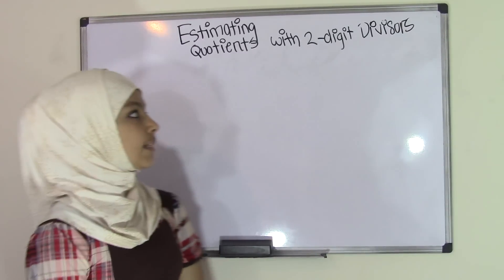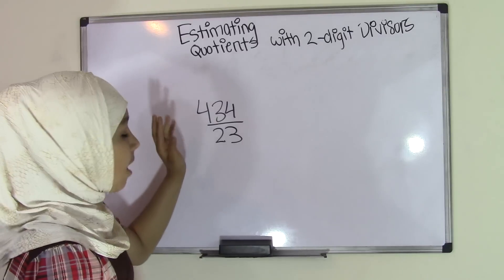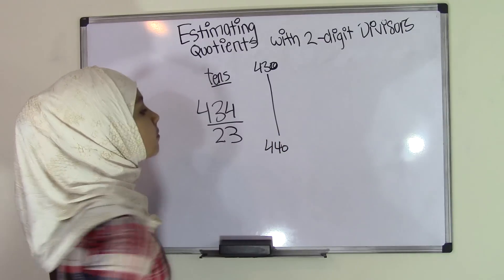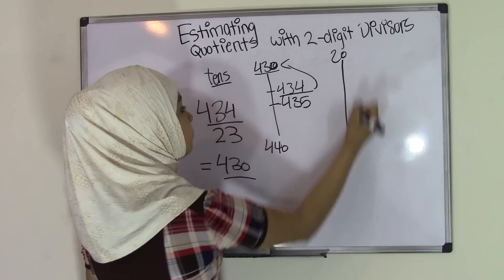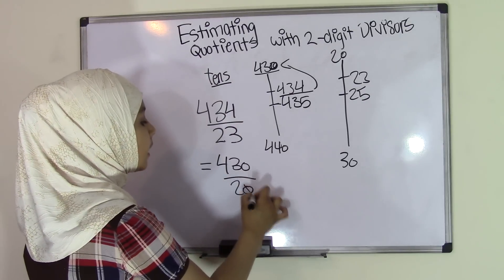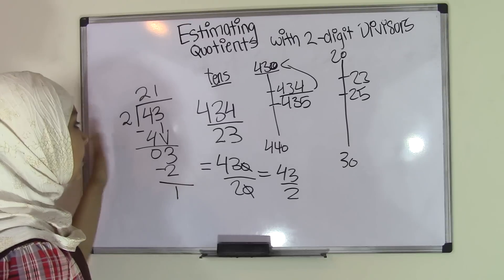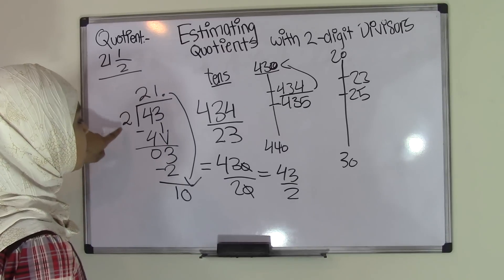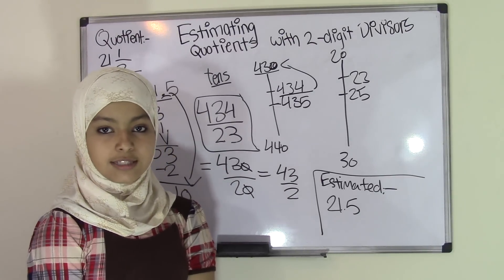5th Grade Math Estimating Quotients with Two Digit Divisors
This video tutorial will help you to estimate quotients with two digit divisors in a quick and easy way. It will help you to practice rounding to the nearest tens and hundreds, so this should be really interesting!

5th Grade Math (Common Core Math) is all about teaching Fifth grader student Math skills
Visit us:
5th Grade Math (Common Core Math) is all about teaching Fifth grader student Math skills